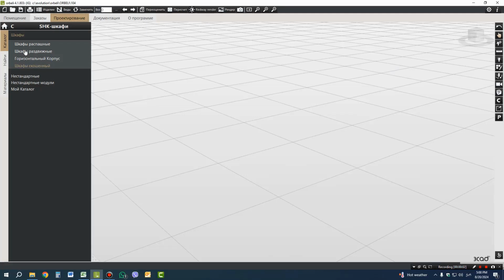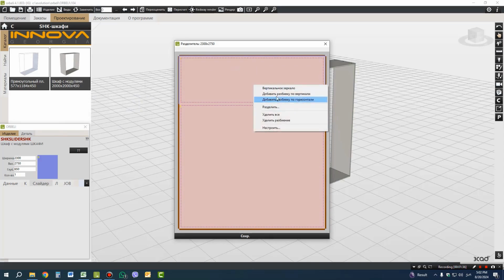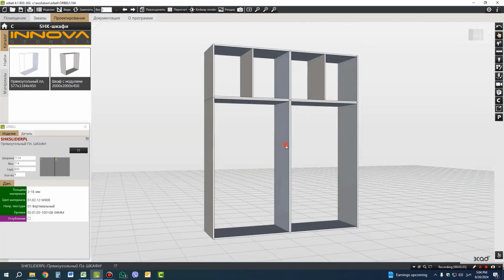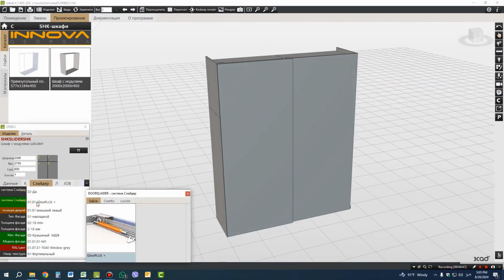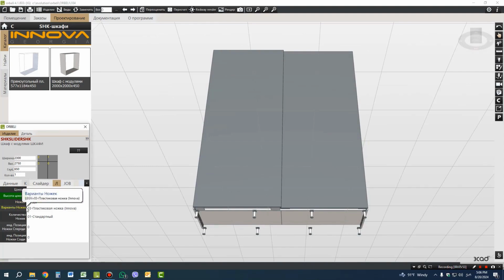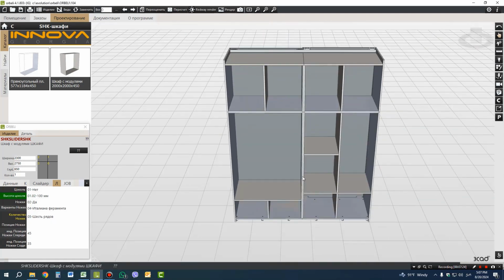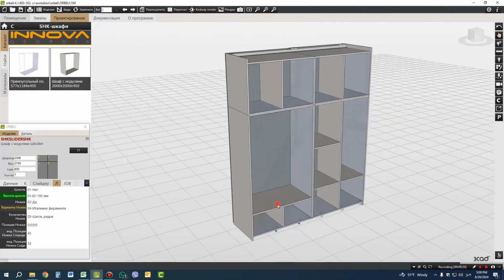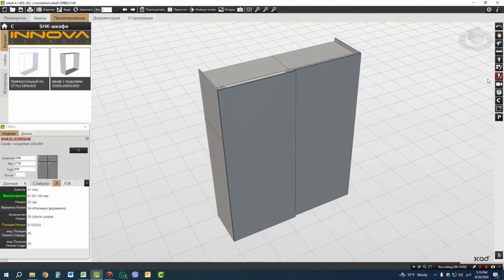Wardrobe Slider doors with modules